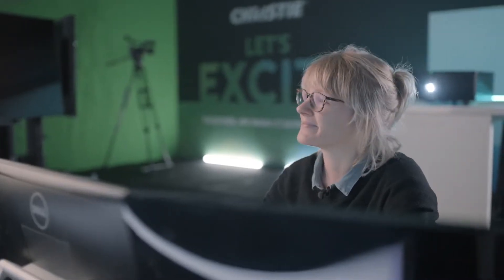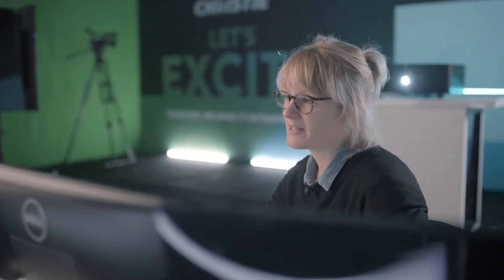What is Pandoras Box Menu?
Learn about Pandoras Box Menu®, our quick launch app that works seamlessly with the Pandoras Box product suite. It offers quick access to the most relevant applications and network or graphics card settings and connects you to everything you need.